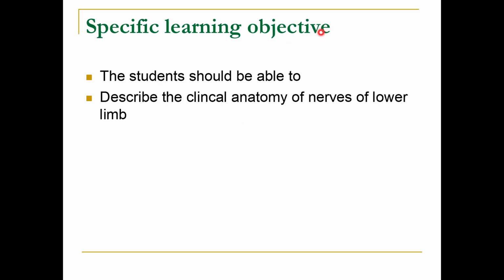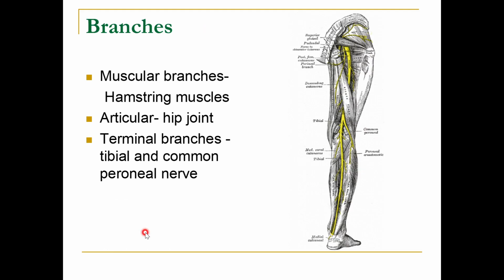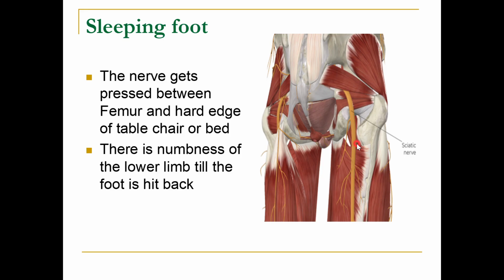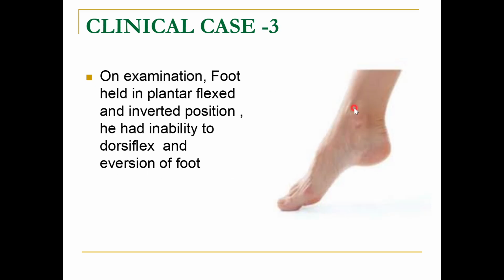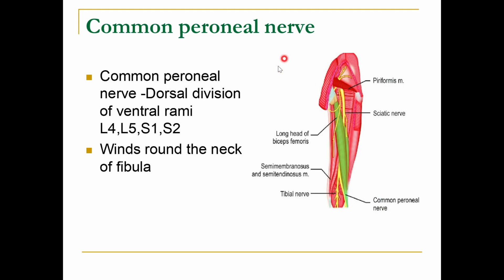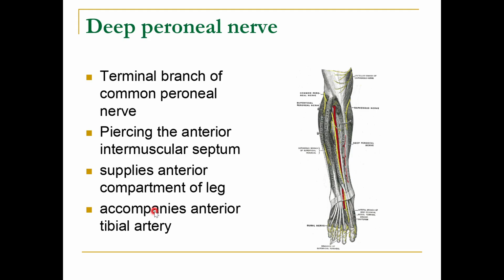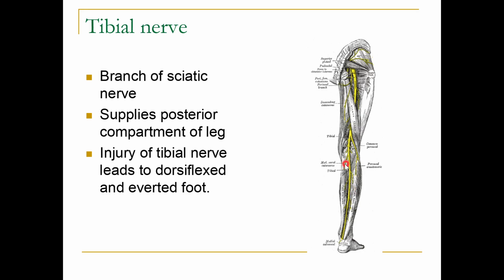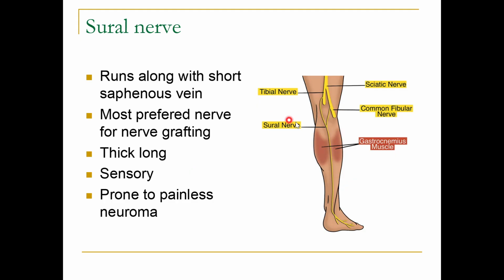clinical anatomy of Nerves of lower limb part-2